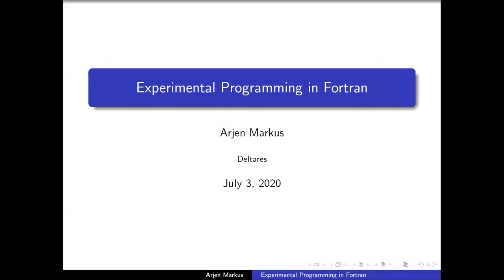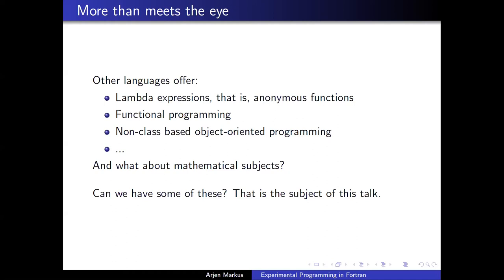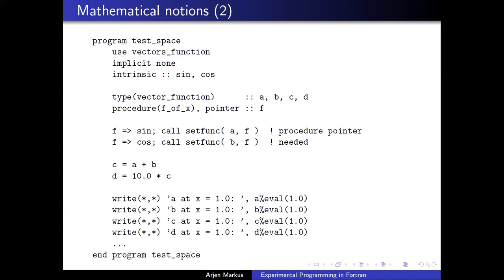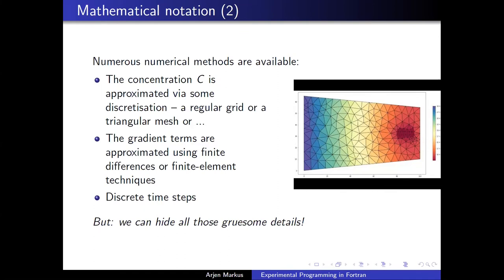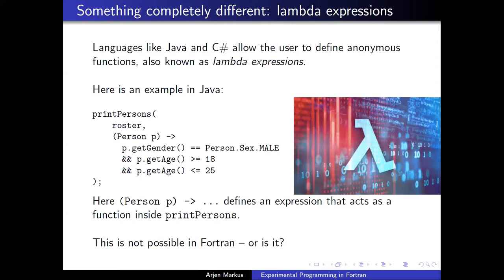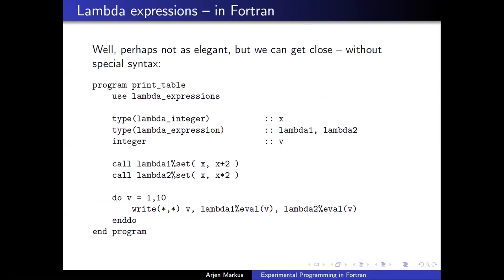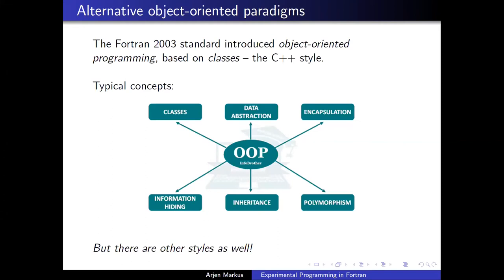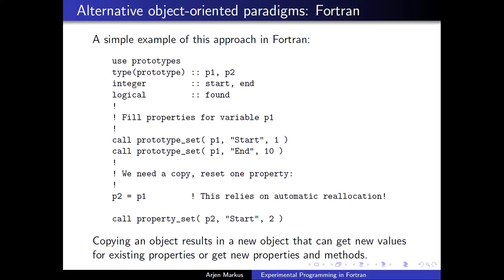FortranCon2020 [SP]: Experimental Fortran Programming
While Fortran is usually used for serious work, number crunching for instance, it does not mean that that is the only way to use it. Far from it, the features offered by modern Fortran allow all manner of experimentation with other programming paradigms. Emulating, say, prototype-based object-oriented programming may not lead to an efficient implementation, but it offers the benefits of demonstrating what the possibilities are of such a paradigm. In this talk I would like to present three cases of extending the language beyond the obvious:

 - Using user-defined operators to stay close to the mathematical notation of differential equations
 - An alternative way of looking at object-oriented programming
 - Introducing "lambda expressions"or anonymous functions

As stated, the implementation probably will not lead to very efficient programs, but thinking beyond the traditional will bring new possibilities to light.

Arjen Markus, Deltares